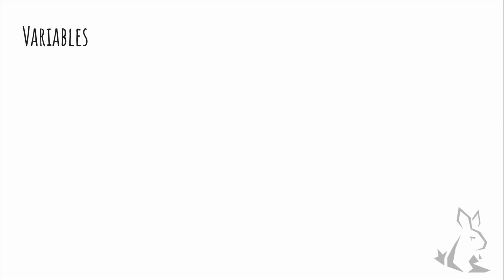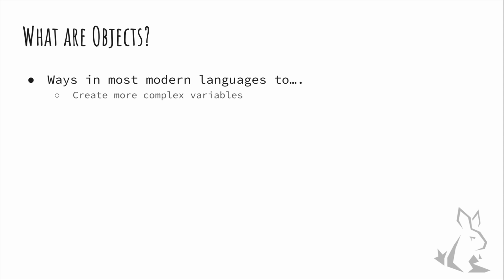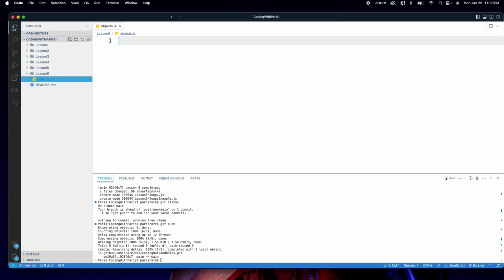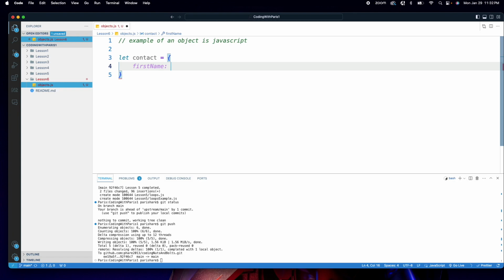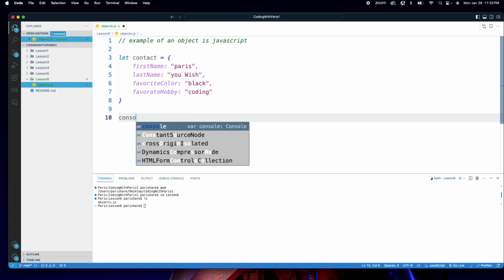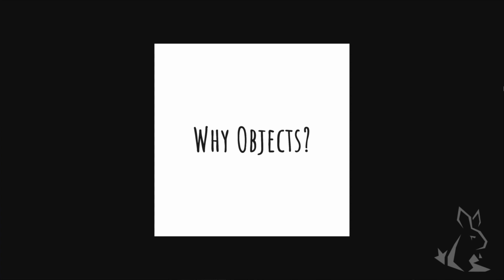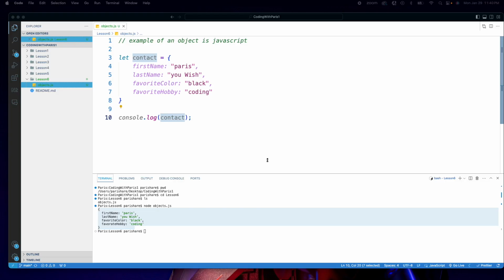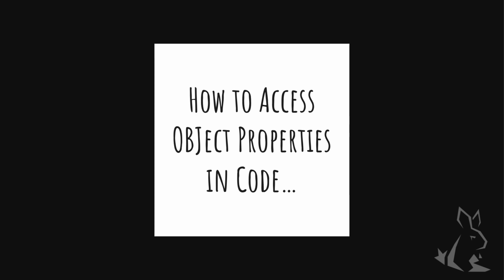Introduction to Objects - Coding Nuts And Bolts (Learn to code quickly!!!)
Objects are a nut and bolt you absolutely need to know to take your code from “meh” to “AHA!”. They are used in most modern coding languages to organize and imply the behavior of your coding projects. In this tutorial, let’s get acquainted to why Objects are needed in GOOD code, and how they look objects look in javascript.

This is one video in a series I am naming "The Programmers Nuts and Bolts". This series will be a number of videos teaching absolute beginners to code from scratch quickly,  by using the "80/20 principle" to teach the 20 percent of Programming concepts that will help them understand 80 percent of programming. If i were to learn it again, as fast as I could - this is how I would do it.

0:00 - Video Intro